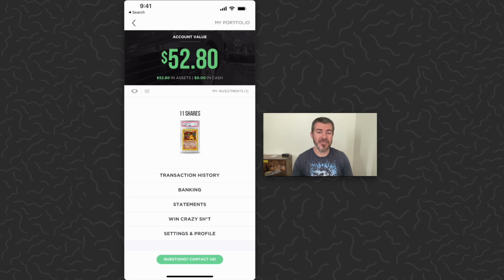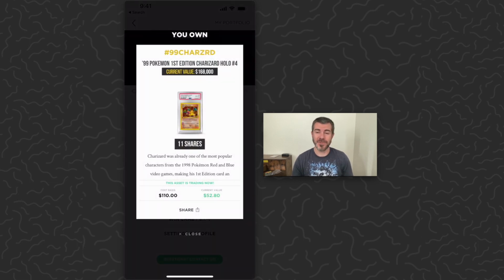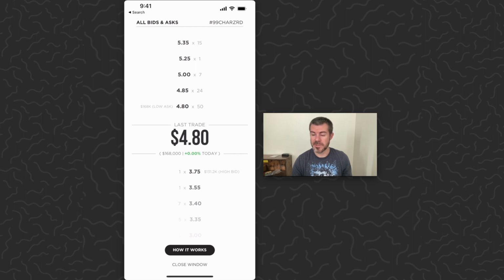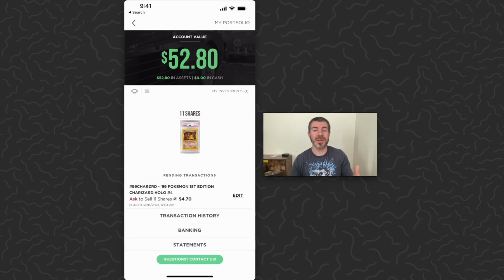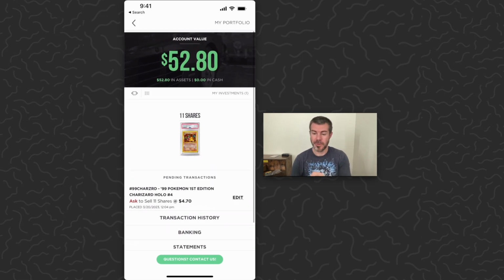How to Sell Shares on Rally App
How to Sell Shares on Rally Alternative Investing App